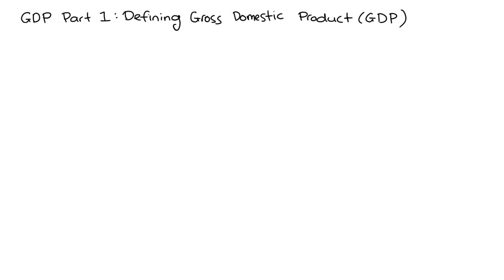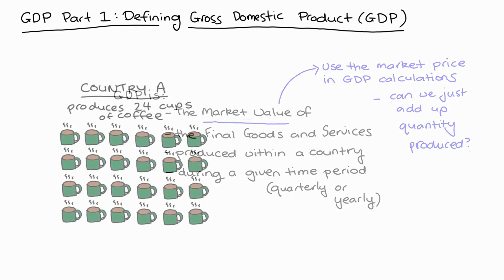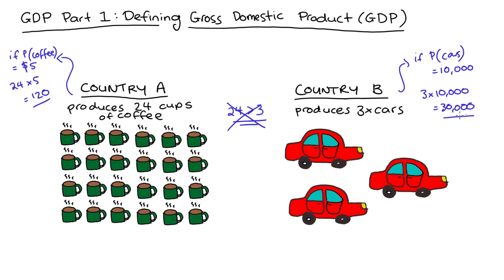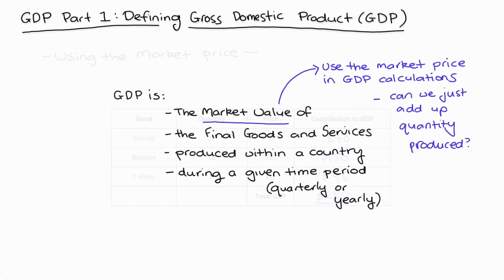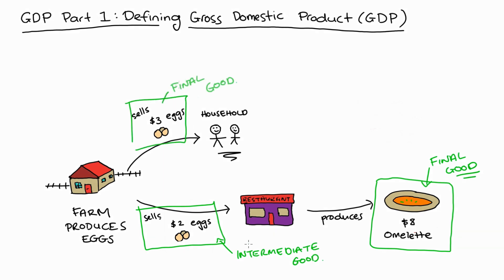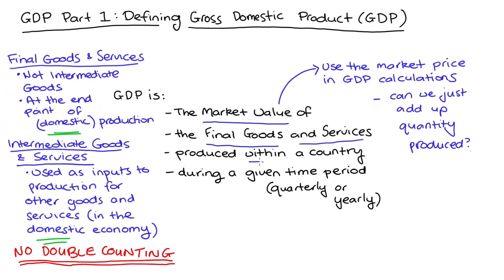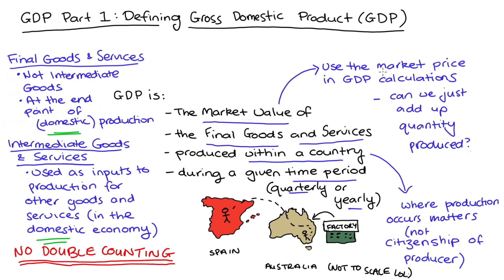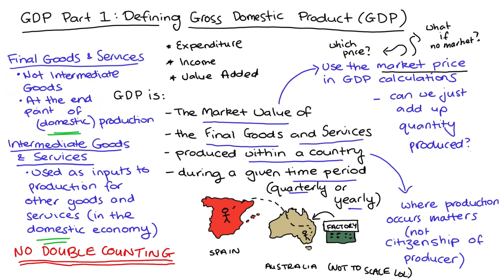Defining Gross Domestic Product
Hi everyone in this video I discuss our definition of Gross Domestic Product, (GDP). This video is Part 1 of a series of videos that I’ll do on GDP, there will be a few videos in the series, it’s a big topic.

In the next Part in the series (Part 2) I discuss the identity between Production, Income and Expenditure.

0:00 Introduction and Definition
0:46 Using the "Market Value"
3:58 Counting only Final Goods and Services
6:49 Where the production happens (and brief discussion on time period
7:41 Brief end discussion